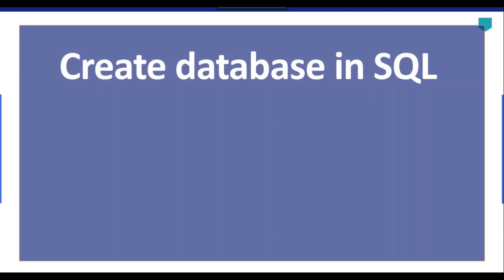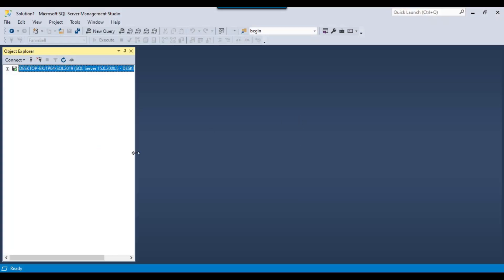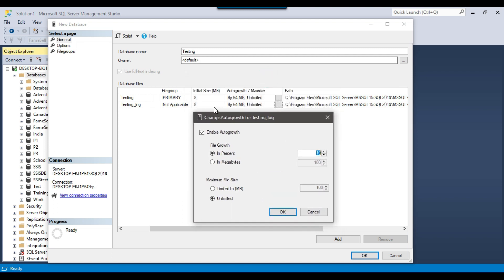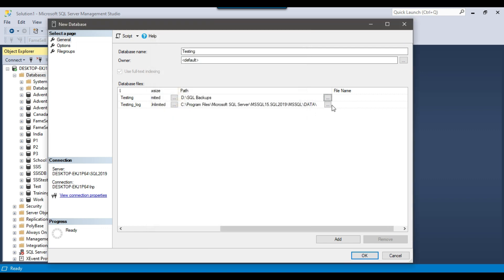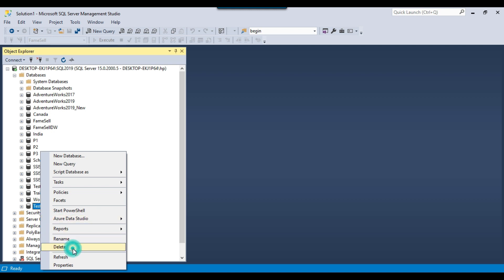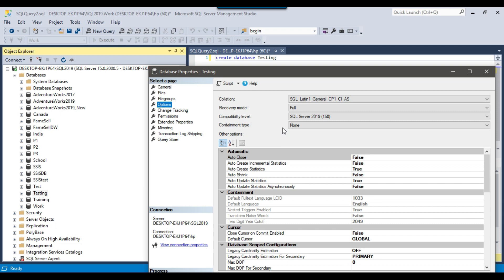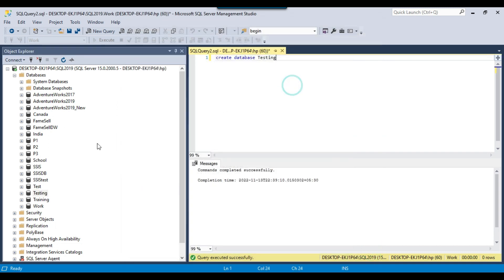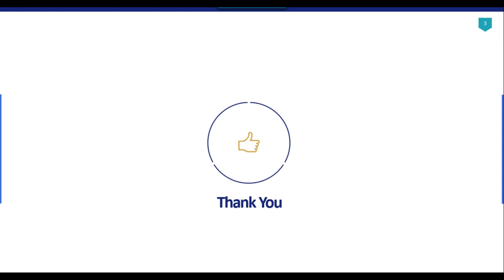04 Create database in SQL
Create database in SQL

How do I create a SQL database?
What is create database?
What is SQL and how create a database in SQL?
how to create database in sql
How do I create a database?

Happy Learning.